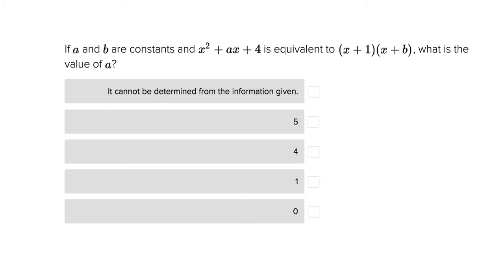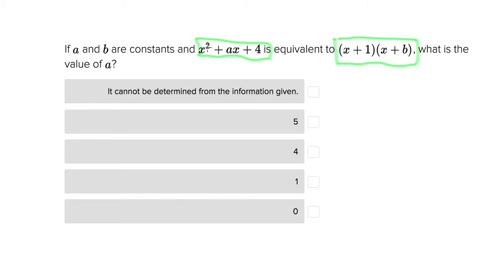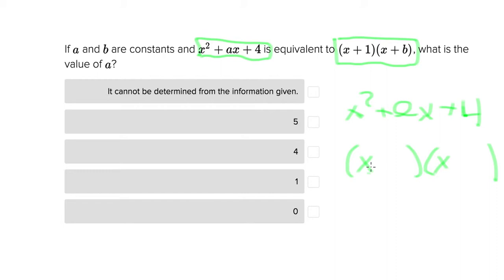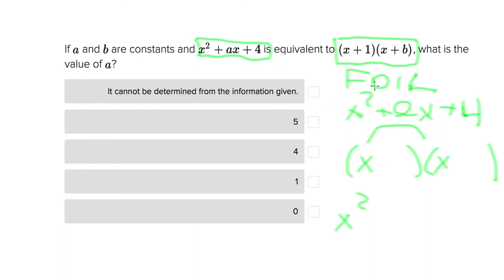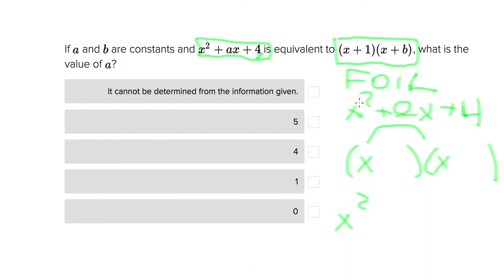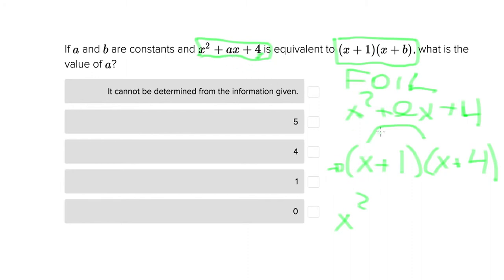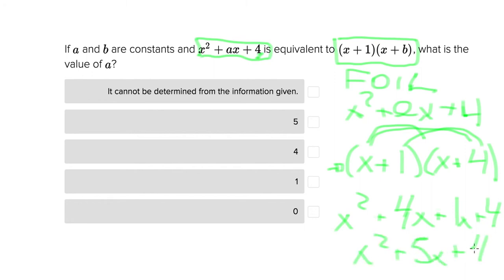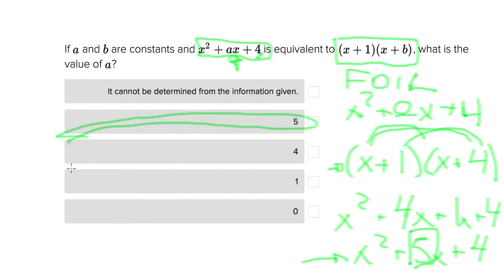SAT Algebra Question 5401